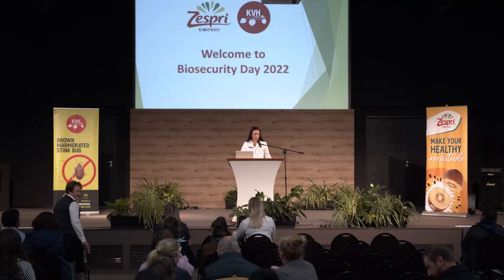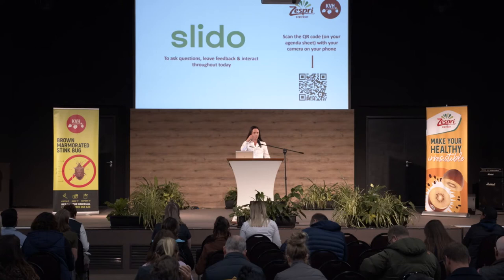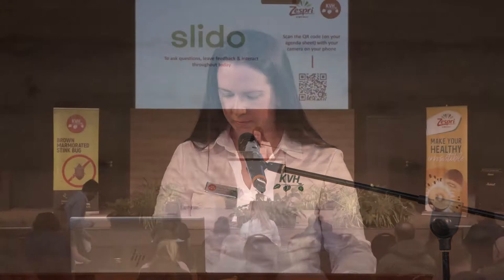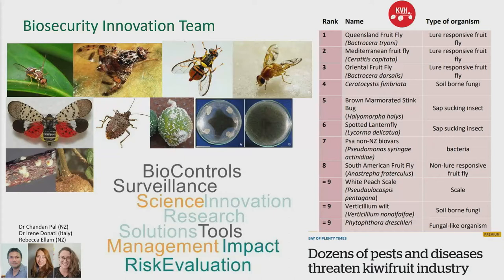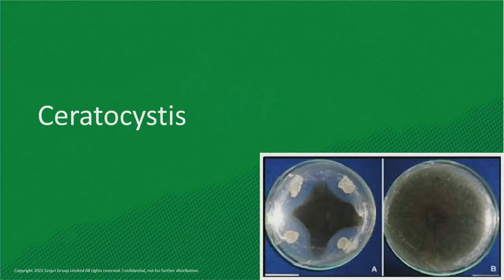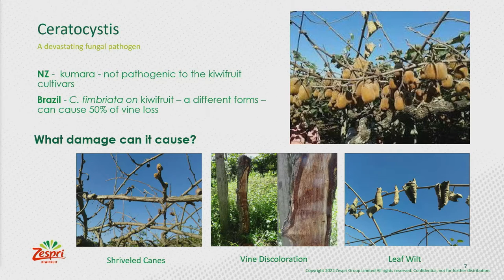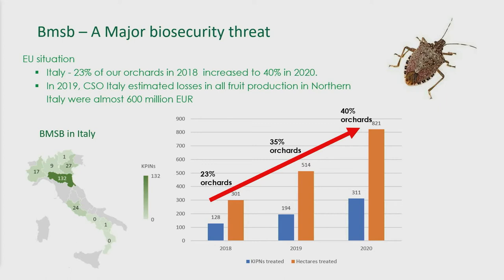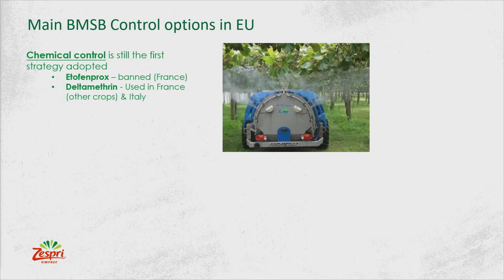Biosecurity Day 2022 Grower Meeting